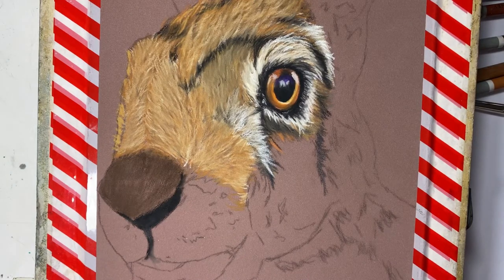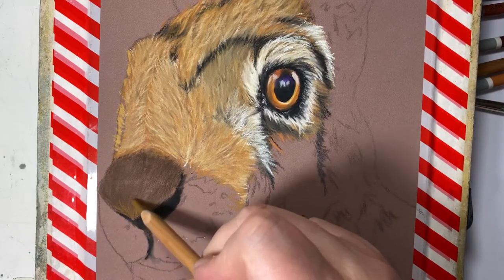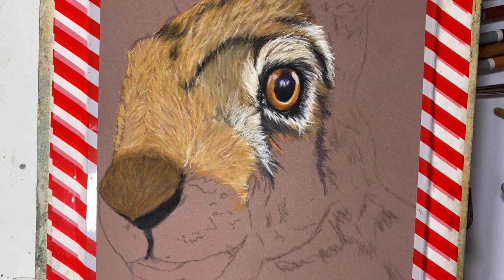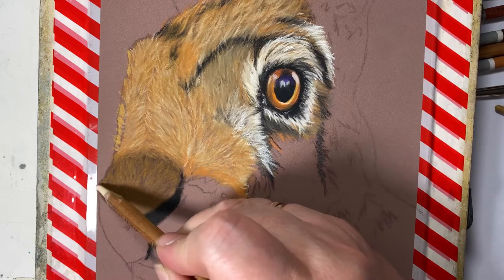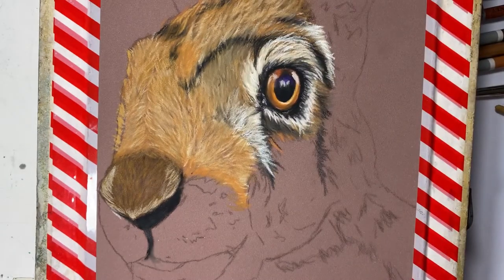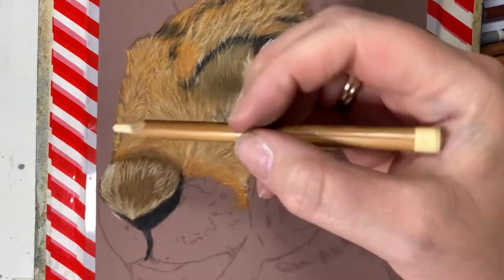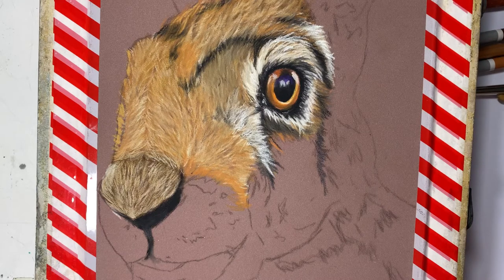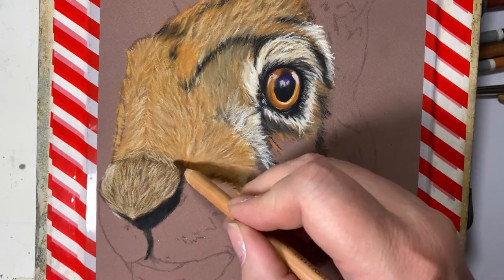Real time Hare in pastel pencils part 4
A real time video of a Hare in pastel pencils.  My aim is to try and do real time videos that will end up with a completed painting of a Hare.